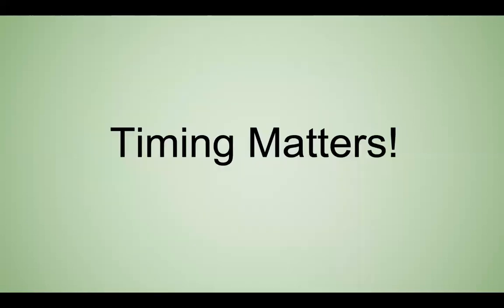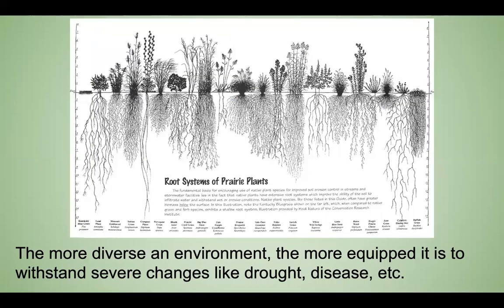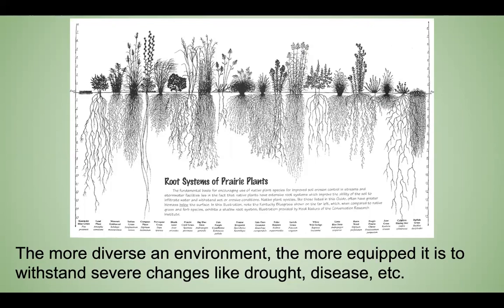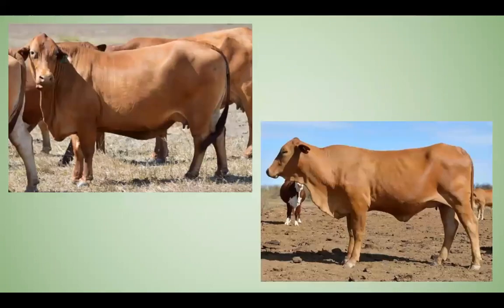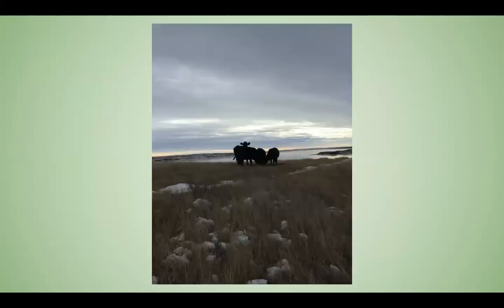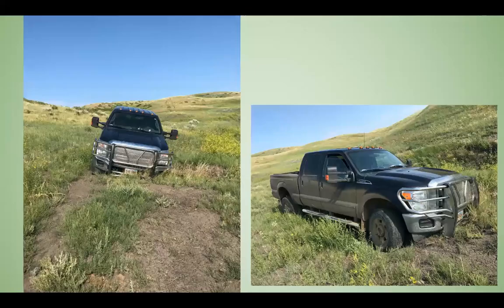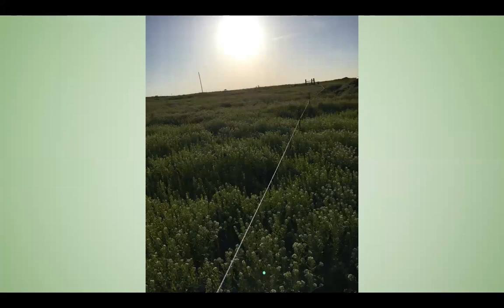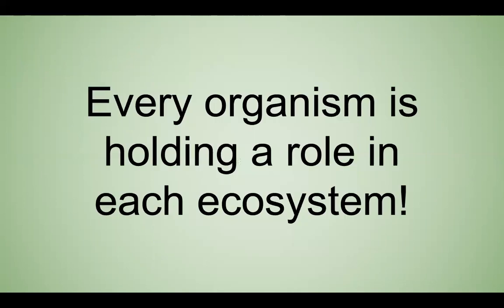IAC Natural Resources: Principles of Resource Management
A brief review of foundational principles that every land steward should incorporate into their natural resource management.